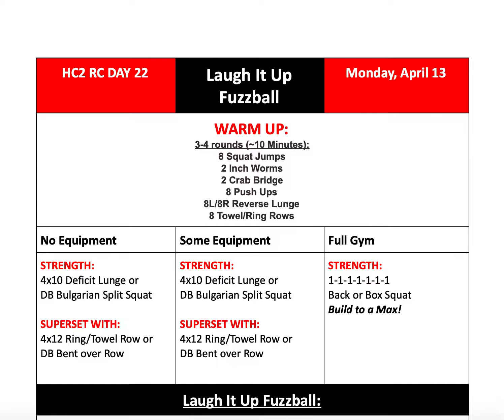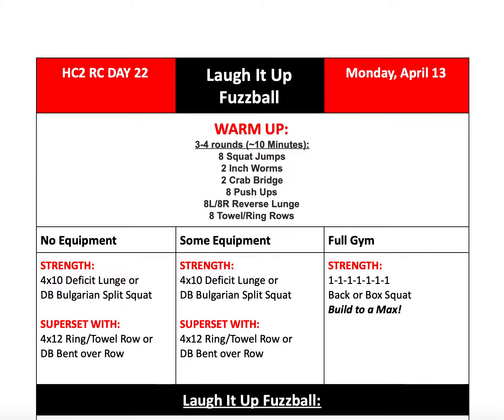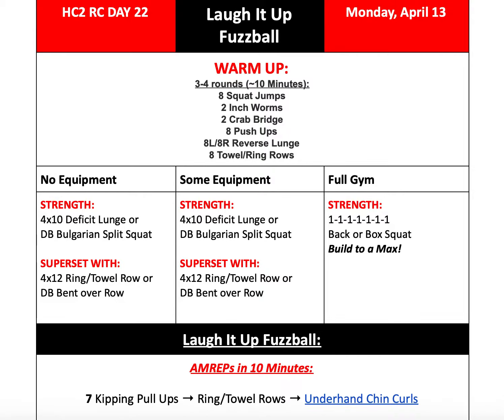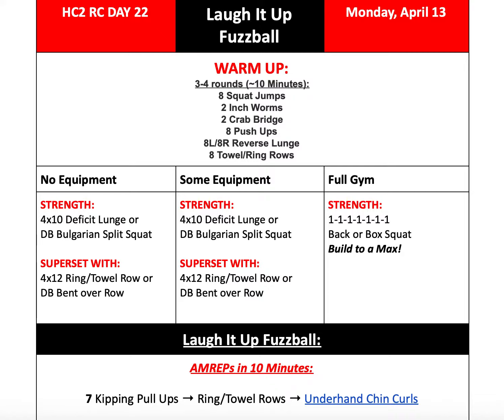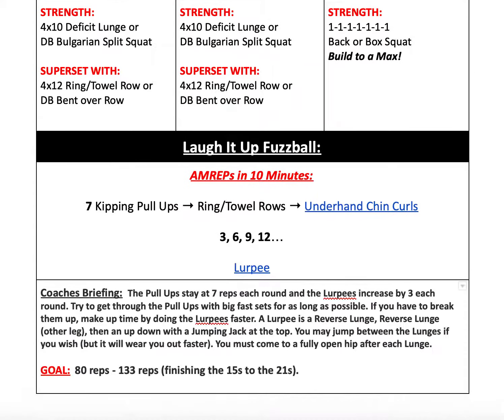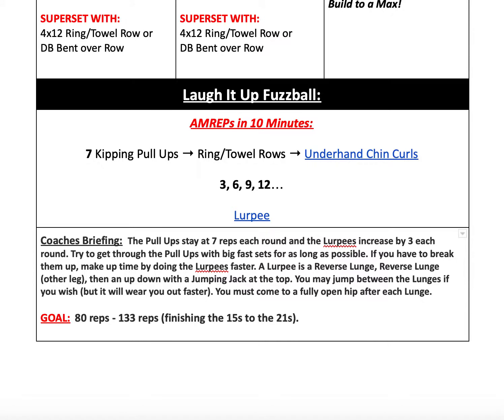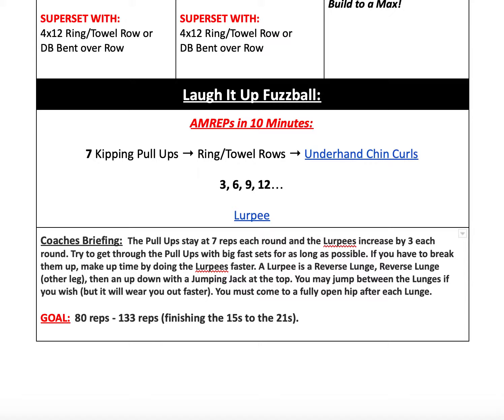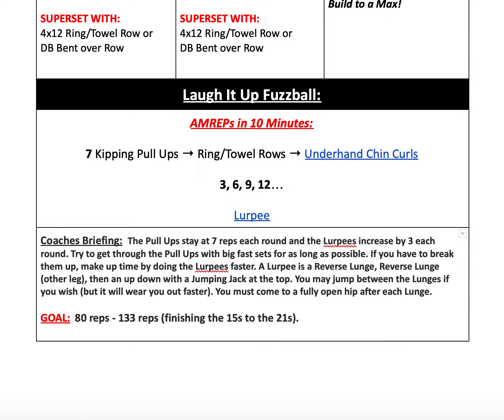HC2 Resilience Challenge Coaches Briefing - Day 22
HC2 GYM
Laugh It Up Fuzzball